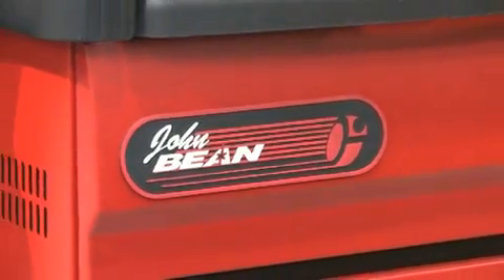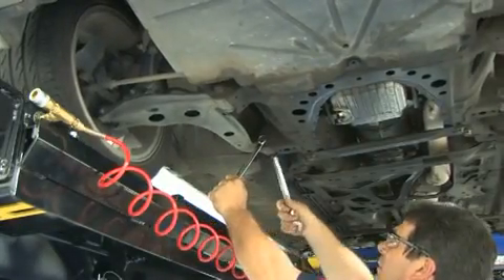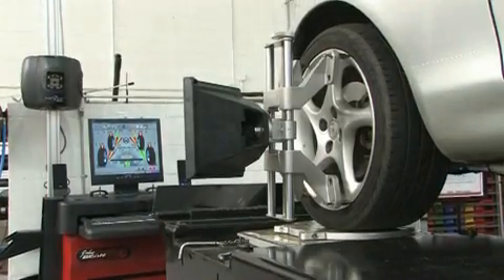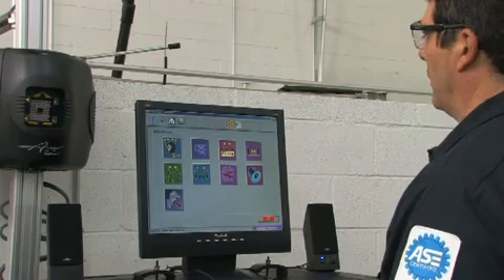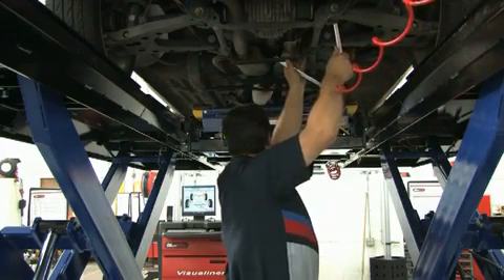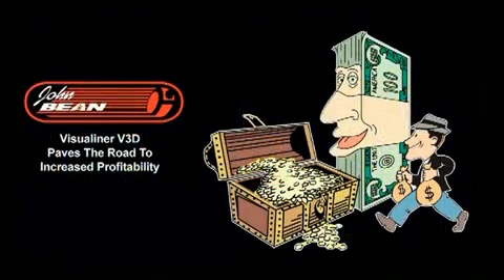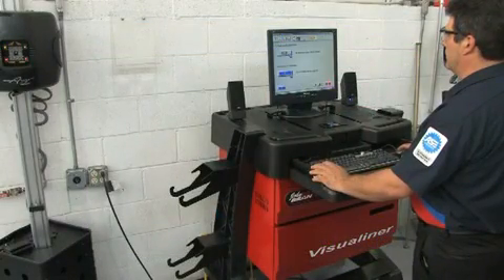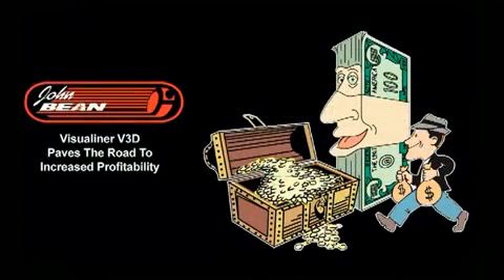เครื่องตั้งศูนย์John Bean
เครื่องตั้งศูนย์ brand แรกที่ใช้เทคโนโลยี 3D ให้สังเกตจาก target(เป้า)ที่จับอยู่ที่ล้อจะไม่สามารถปรับได้(ไม่มีระดับน้ำหรือลูกศรเพื่อปรับ target) อ่านค่ามุมล้อได้เท่าเดิมเมื่อระดับพื้นหรือลมยางไม่เท่ากัน โดยใช้เทคโนโลยีเฉพาะของ JOHN BEAN กรณีช่วงล่างปกติ ถ้าล็อคพวงมาลัยขณะตั้งศูนย์ หลังจากตั้งทุกมุมแล้ว พวงมาลัยตรงเกือบ 100 % (อยู่ที่คนล็อคพวงมาลัย)
         สรุปแล้วอ่านค่าจริงของรถ สามารถตั้งศูนย์ได้รวดเร็ว แก้ปัญหารถได้ตรงปัญหา สามารถคำนวณขนาดของรถและมุมต่างๆได้ในการวัดครั้งเดียว และมีภาษาไทยบอกด้วยว่ายางสึกด้านใด ปริ๊นให้ลูกค้าดูได้กรณีลูกค้าไม่ตั้งศูนย์ล้อ สนใจ ติดต่อได้ที่ คุณกิตติภัค (ชัช)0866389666,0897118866,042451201